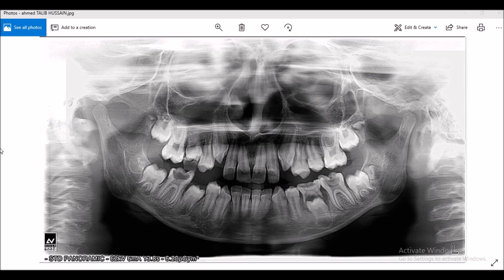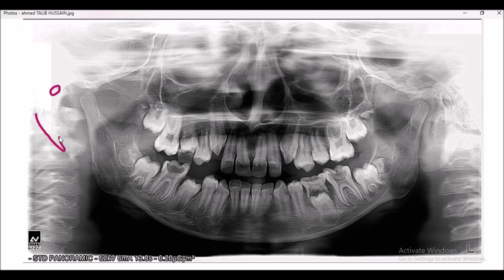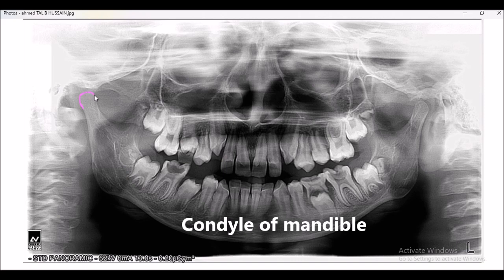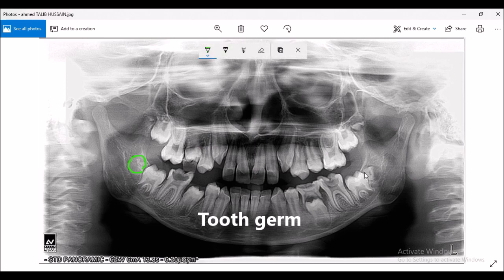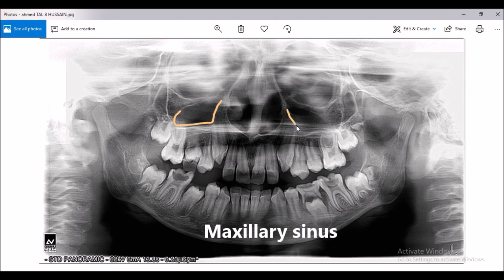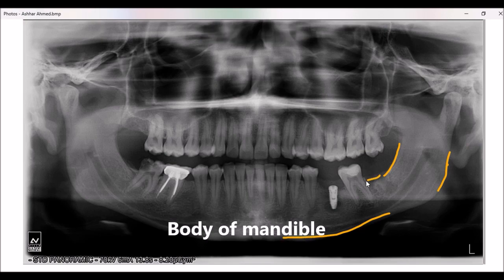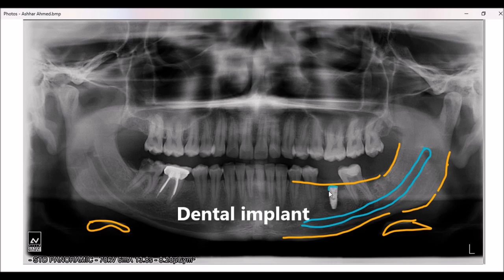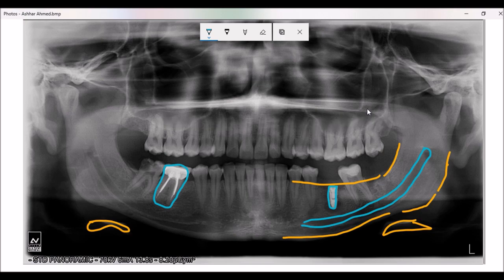Dental panoramic radiographs | OPG | DPT Anatomical Landmarks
Short video lecture series explaining Anatomical Landmarks on Orthopantomogram (OPG)  Dental Radiographic OR ORAL RADIOLOGY Anatomy.
00:00 - Introduction
00:19 - External Auditory Meatus
00:38 - Styloid process
00:53 - Earlobes
1:18  - Cervical Vertebrae
1:29 -  Condyle of the Mandible
1:37 -  Mandibular Fossa or Glenoid Fossa mandible
1:46 -  Articular Eminence
2:05 - Coronoid process
2:11 - Developing Third Molars
2:36 - Orbital margins
2:54 - Maxillary Sinus
3:08 - Nasal Septum
3:16 - Nasal Cavity
3:24 - Anterior Nasal Spine
3:31 - Ramus of the Mandible
3:40 - Body of the Mandible
3:50 - Angle of the Mandible
3:54 - Hyoid Bone
4:04 - Inferior Alveolar Canal
4:29 - Dental Implant
4:38 - Root canal treated tooth